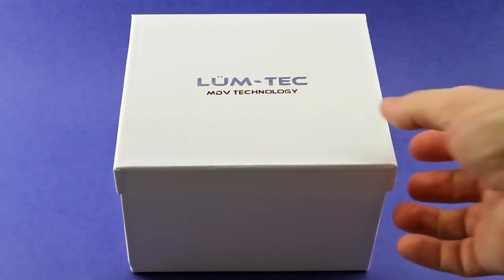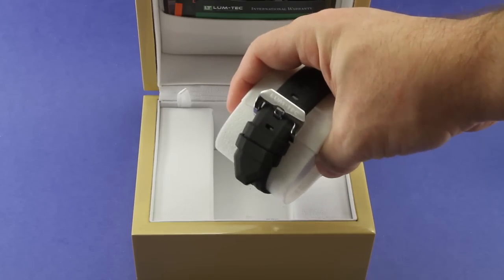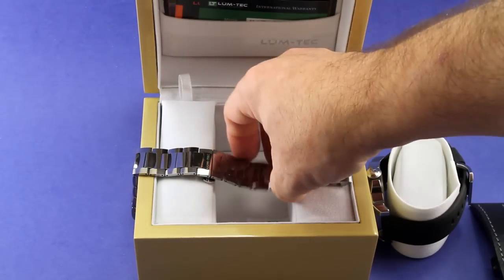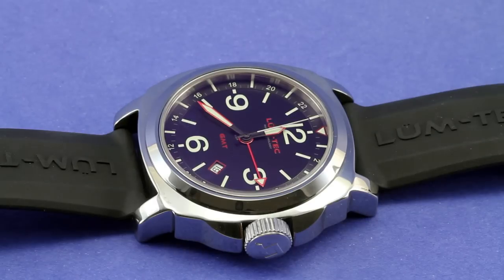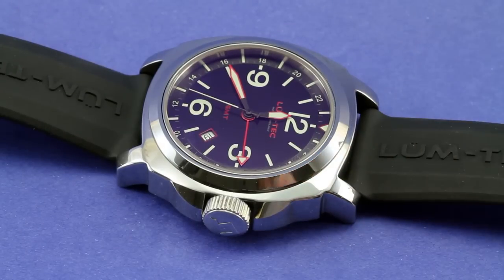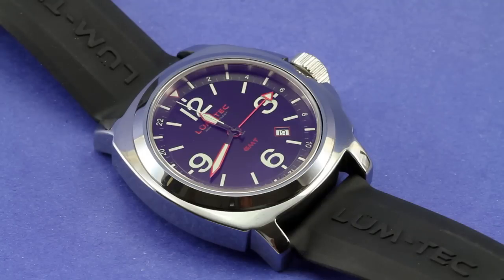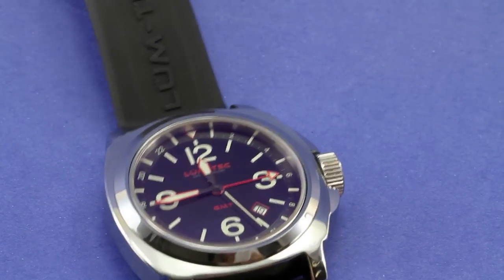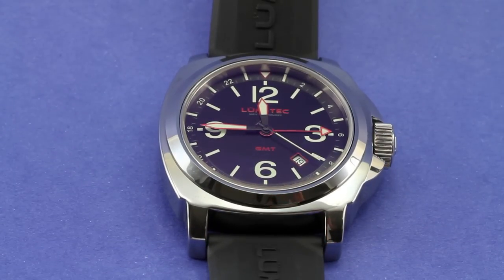Review of the Lum-Tec M27 Automatic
This is a video supplement to my written photo review of the Lum-Tec M27 automatic.  You can read the written review on WATCH TALK FORUMS at the following URL